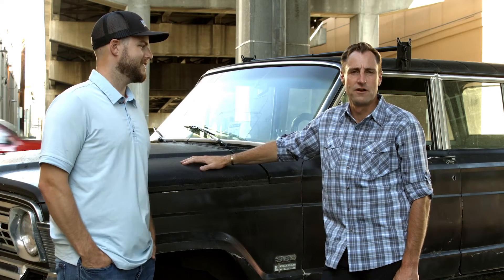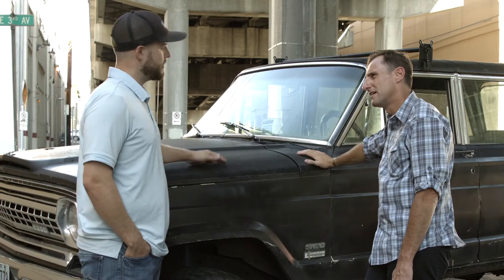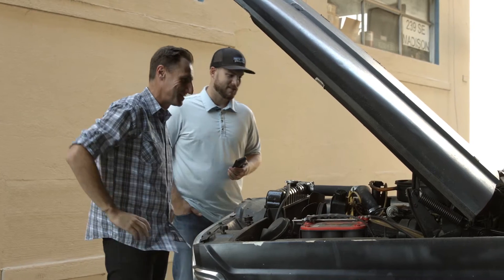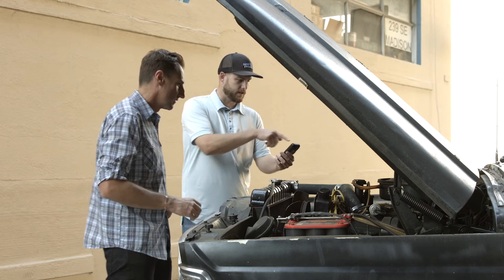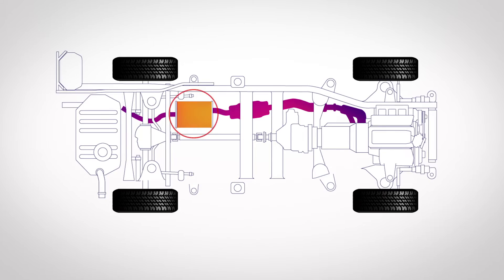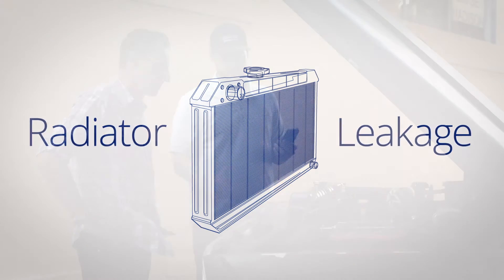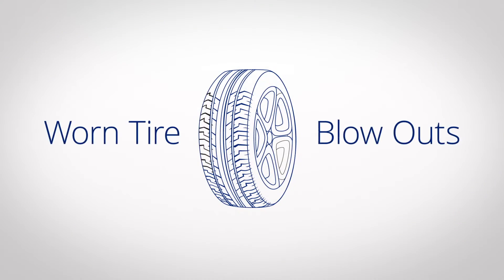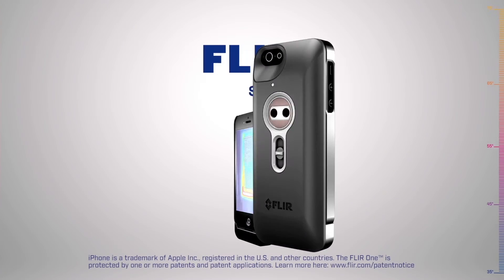FLIR ONE Hot Topics - Car Maintenence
FLIR ONE can help you evaluate the health of your engine. In this video, we'll cover the use of thermal imaging to detect automotive issues.

Connect with our social community. Learn new ways to use thermal imaging.

Facebook.com/FLIRONE
Instagram.com/FLIRONE
Twitter.com/FLIR_ONE